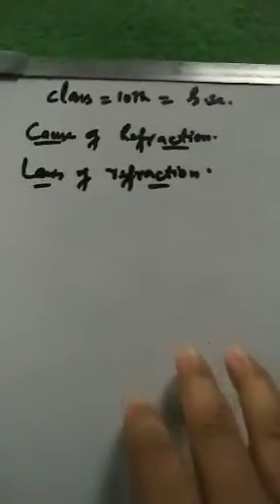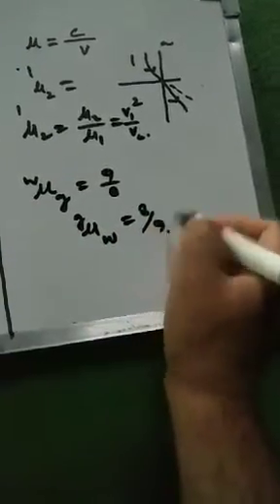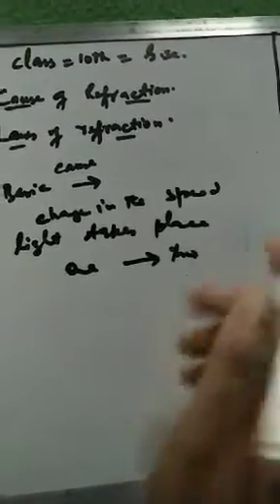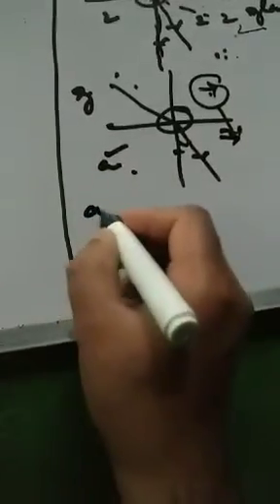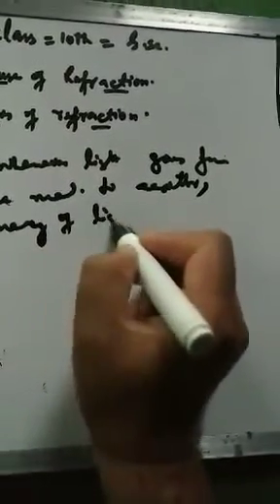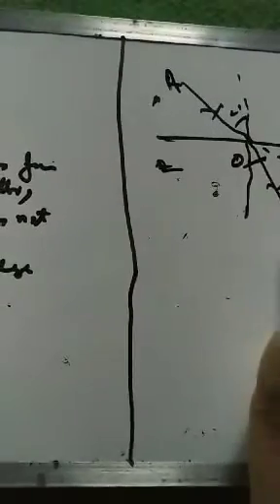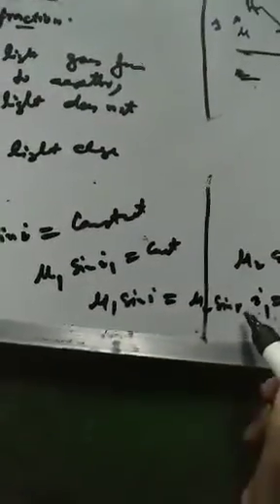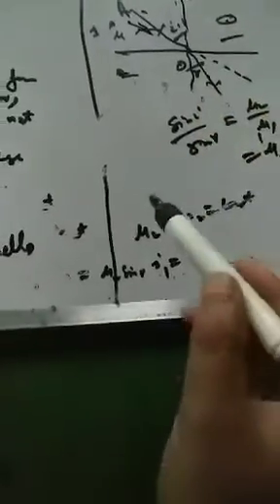July 28, 2021